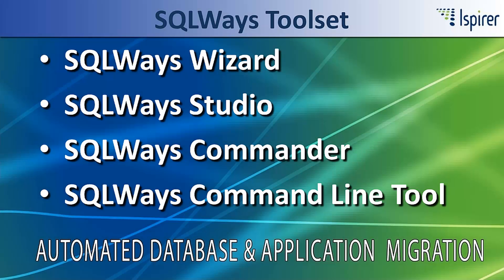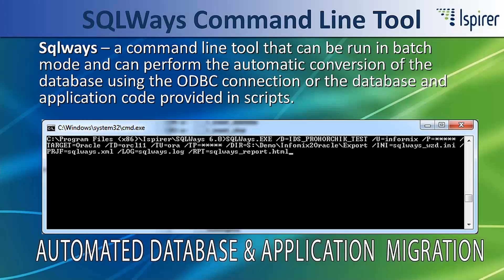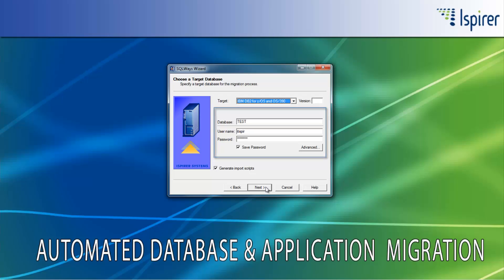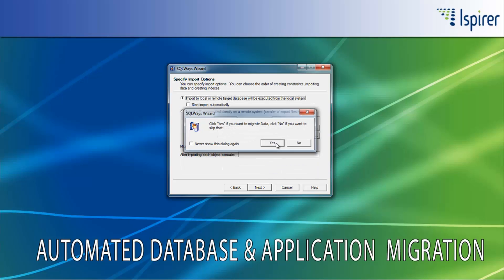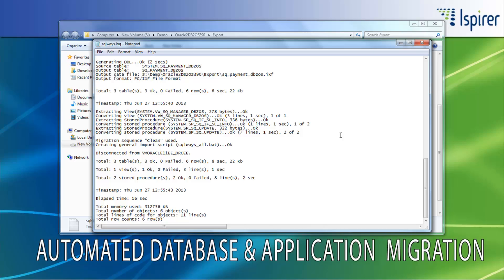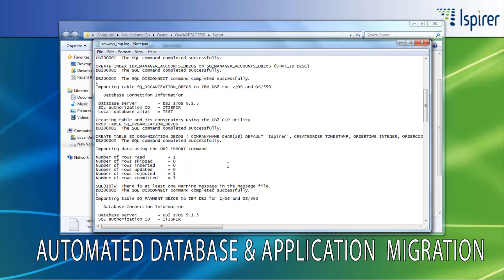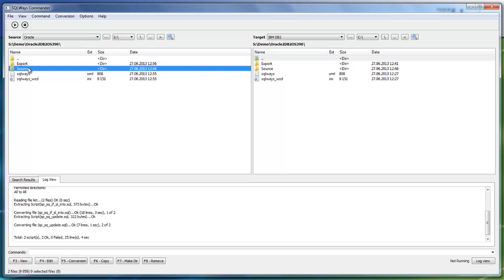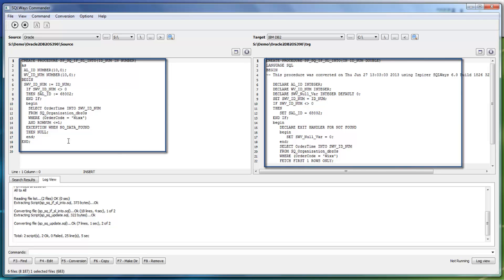Oracle to DB2 OS/390 (z/OS) Database Migration Demo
The demo is showing an example of Oracle to DB2 OS/390 database migration.